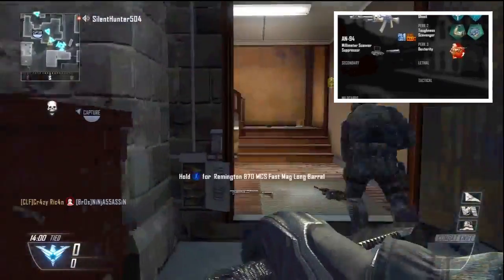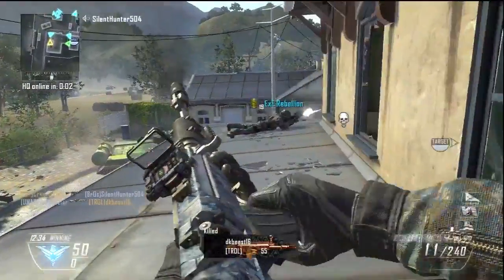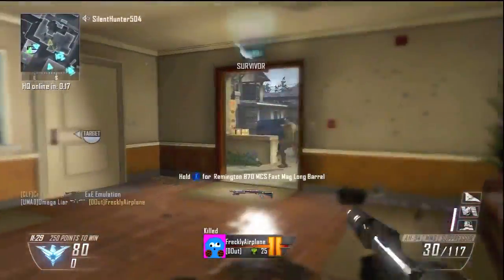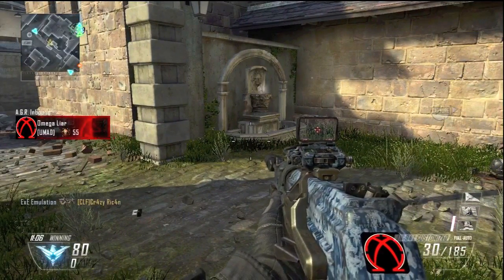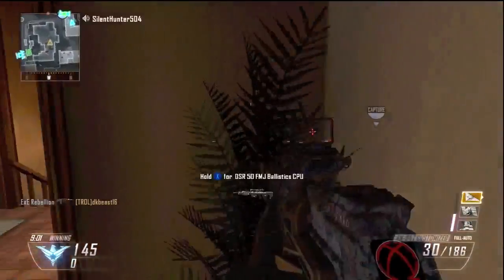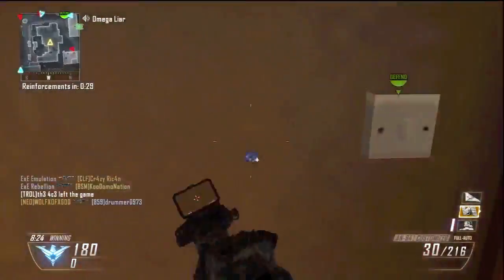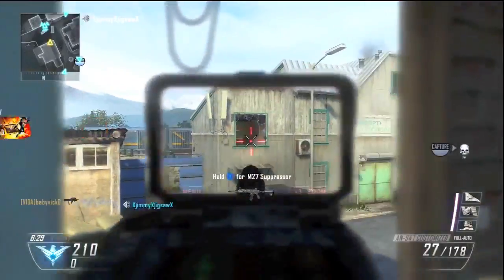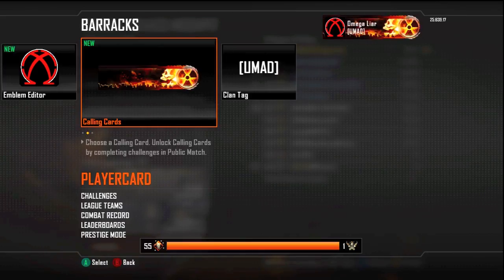Black Ops 2: How To Drop A Nuclear Killer Tips/Tricks: An-94 MMS Gameplay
I had fun with this